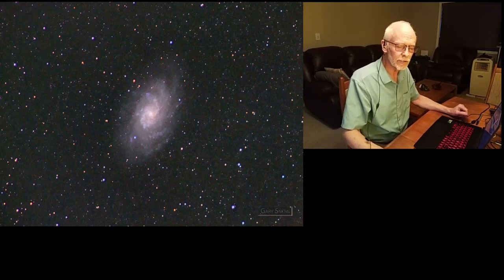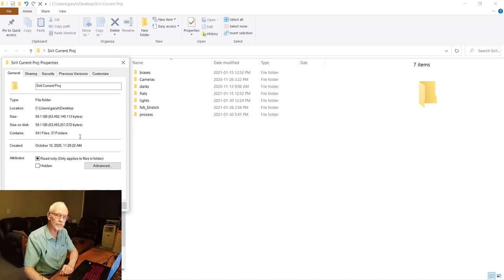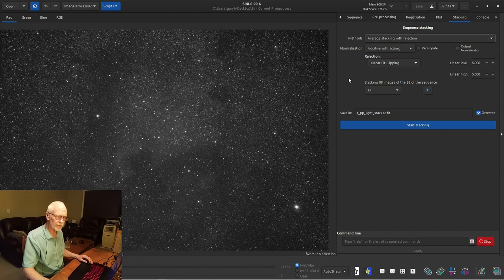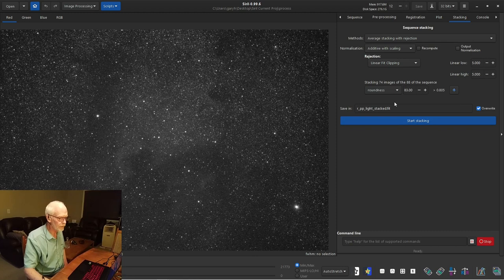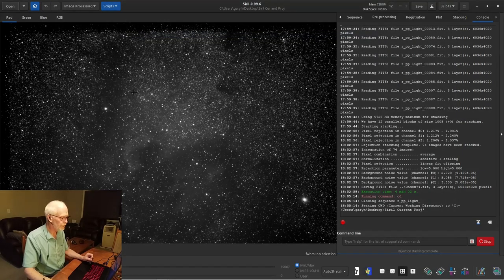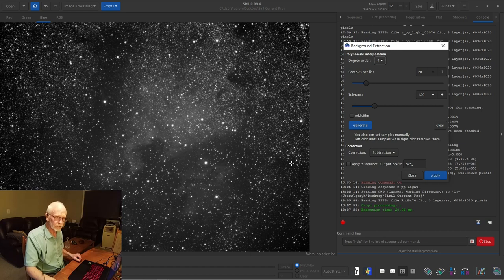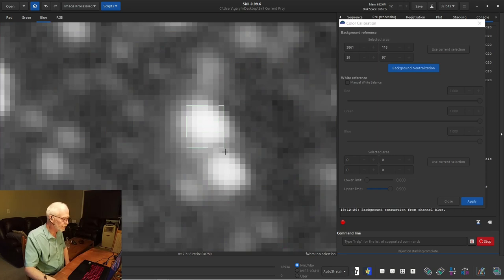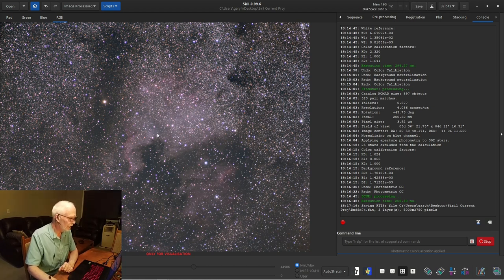Stacking and Preprocessing with Siril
This is the fourth video in a series I am doing to help DSLR shooters on tracking mounts achieve success with astrophotography. We are following a path of using free software. In the prior video I did an extensive introduction to Siril, and in this one we will use it to preprocess a set of light frames and then to intelligently stack them.
Following stacking, with the image in a linear state, I demonstrate a workflow to get it ready for stretching.  This is the missing link for many amateur astrophotographers who  do not own the high end software, and is the motivation for doing this whole series in an effort to make my contribution to the community.